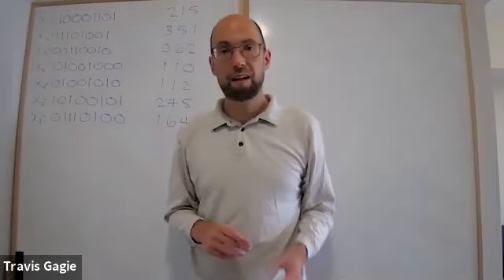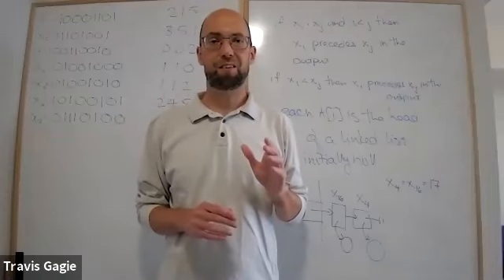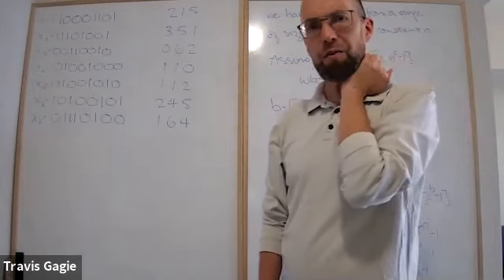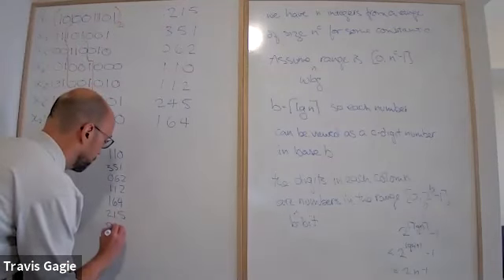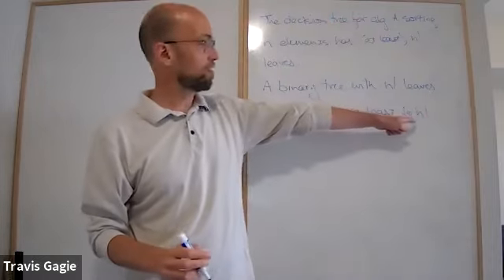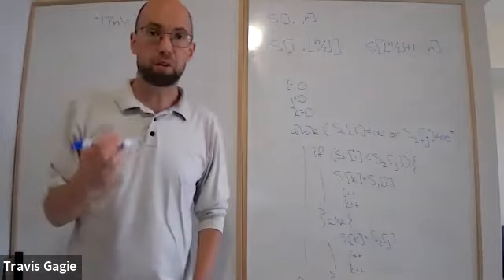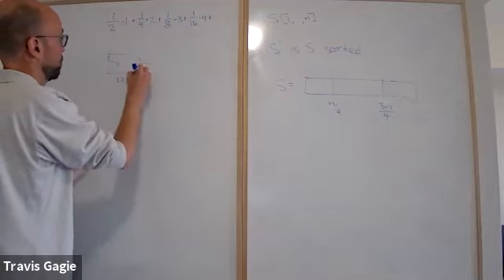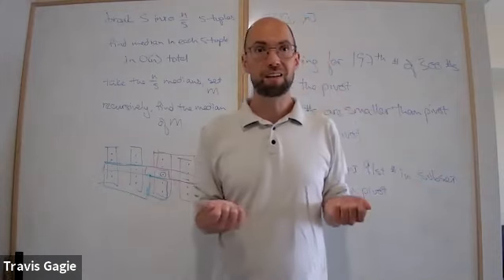csci 3110 (summer 2021) lecture 6